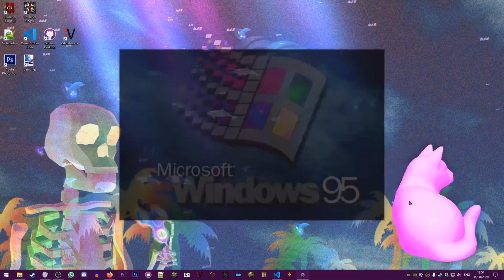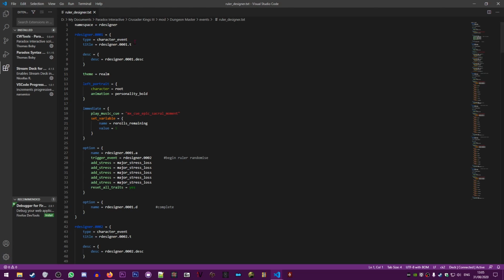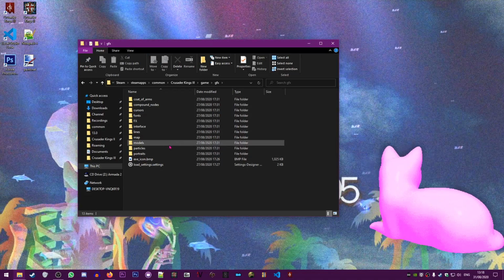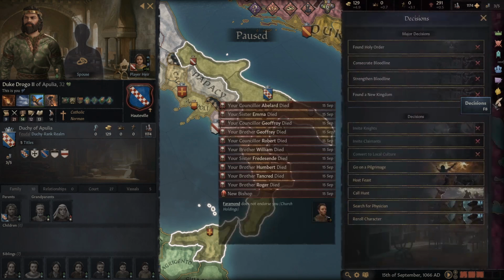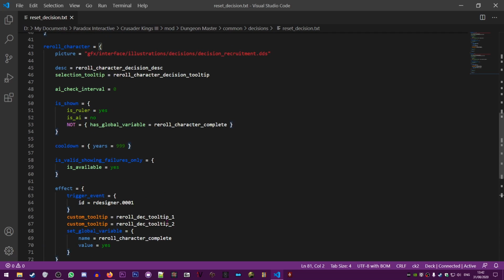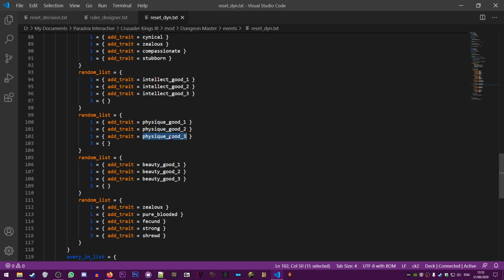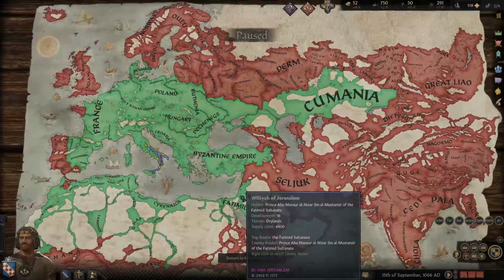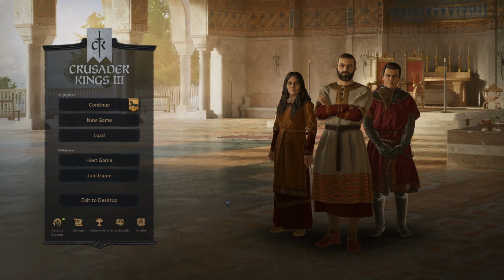Crusader Kings 3: Brief Introduction to Modding (Useful Tools, Beginners Guide) - CK3 Modding #1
Code, pre-release access, and explicit modding permission were provided by Paradox!
Timestamps below!
Part 0: Intro - 00:00
Part 1: Mod Manager - 01:52
Part 2: Useful Tools - 11:51
Part 3: Basic Structure and Files - 22:08
Part 4: The .mod File - 25:38
Part 5: Learning from Paradox - 27:32
Part 6: Example Mod - My "Ruler Designer" - 32:30
Part 7: Example Mod - File Deep Dive - 39:41
Part 8: [REDACTED]
Part 9: Debugging Mode - 1:06:09

Welcome to my introductory video into Crusader Kings III modding. This is just a cursory glance behind the curtain as I've had very little time to really grab a hold of the specifics thus far!

The first half of the video will cover the basics of Crusader Kings III mod making, ranging from the new Mod Manager within the CK3 launcher, to the new mod tools and distribution integration, allowing you to much more quickly and easily create and share mods. I also cover programs that I find essential in Crusader Kings II and III modding!

Afterwards, I show an example mod I threw together, allowing for some pseudo-random characters to be generated and the ability to start the dynasty fresh with a new head dynast just to give a very brief example of what can be achieved very quickly, simply, and cleanly in the CK3 scripting language.

Finally, for more advanced users, we dive into the mod files, and some base game events, where I highlight key changes I have found in my brief time reverse-engineering the game which set Crusader Kings II and Crusader Kings III apart.

For new or beginner users, the second half might get a bit overwhelming, but don't worry, it's much easier than it looks, and I intend to make some part CK3 modding tutorials in the future when we have some documentation ready!
(And a bit more experience with the game!)

After a bit of research, the Maya exporter also supports Crusader Kings III, so for all your modelling needs, grab this too!

and select the downloads tab

=== Links ===

=== Legal ===